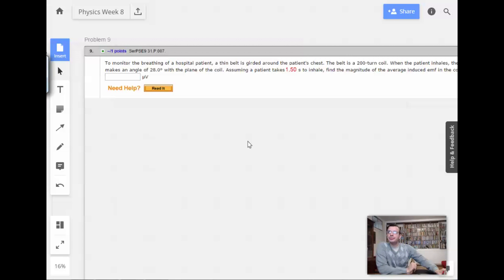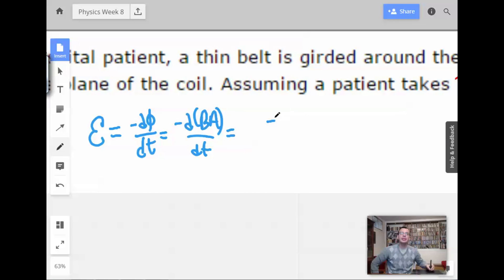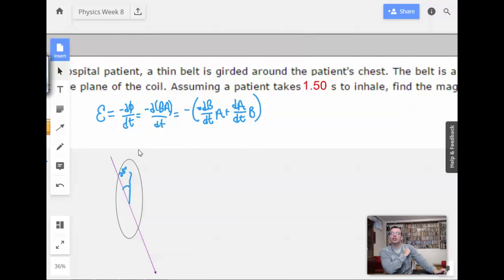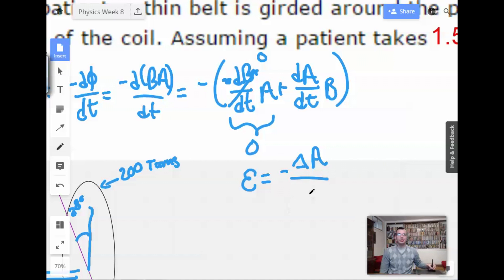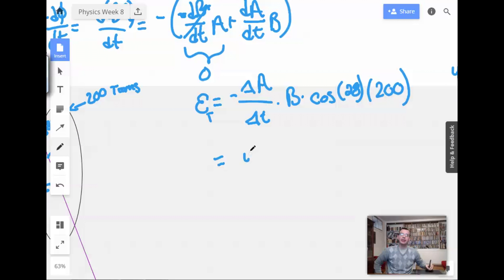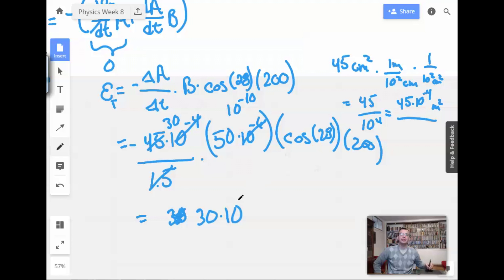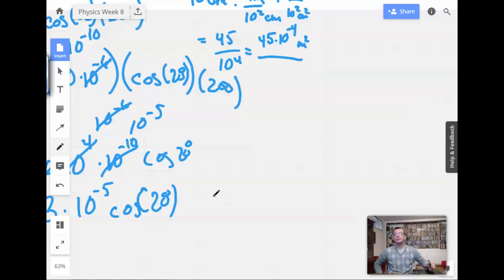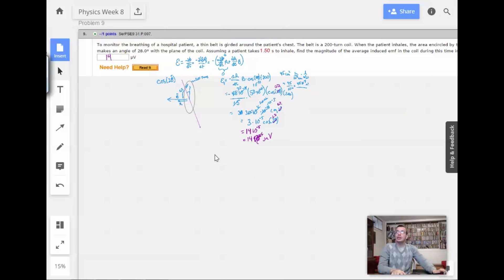Week 8 Problem 9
To monitor the breathing of a hospital patient, a thin belt is girded around the patient's chest. The belt is a -turn coil. When the patient inhales, the area encircled by the coil increases by cm2 The magnitude of the Earth's magnetic field is ~T and
makes an angle of ° with the plane of the coil. Assuming a patient takes s to inhale, find the magnitude of the average induced emf in the coil during this time interval.